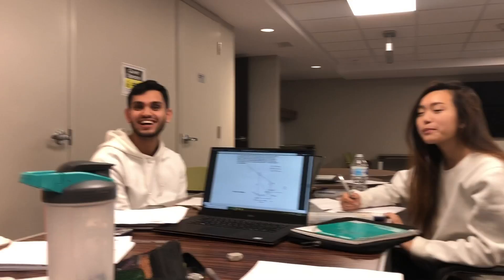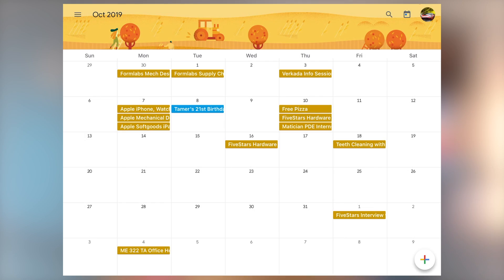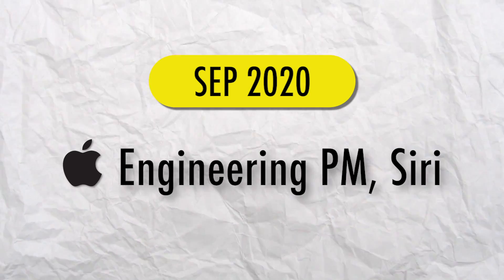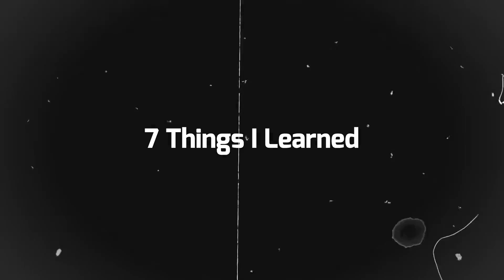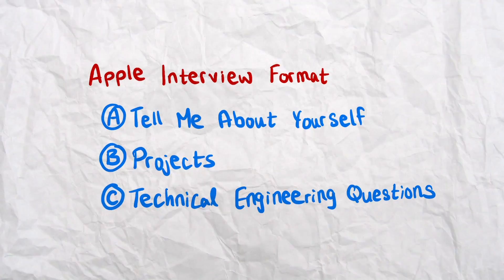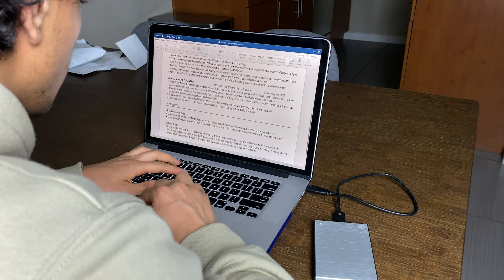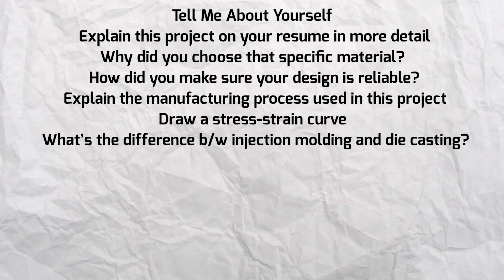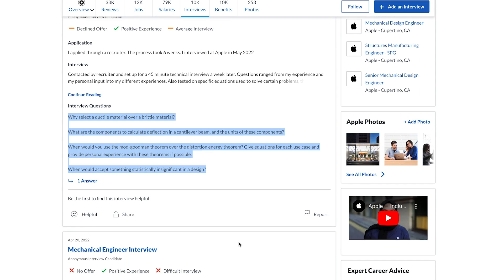My Experience Interviewing with Apple as an Engineer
Over the last 6 years, I’ve applied to hundreds of job openings at Apple. Out of those, I was selected to do an interview for 9 different positions. I’ll explain what the 9 roles were for when I was interviewed by them and the lessons I learned from being rejected. That way you can take these lessons and prevent yourself from getting rejected.

It’s not easy to share your rejections publicly online, but if being transparent helps you make progress in your engineering journey, then it’s worth it! Timestamps are as follows:

00:00 Intro
00:38 The 9 Roles
05:30 Understand Your Own Resume Very Well
06:47 Know the Interview Format
08:21 Create Engineering Summary Notes
09:18 Practice for Your Interview
11:14 Show your Work
12:09 Use Glassdoor
12:40 Understand your Why